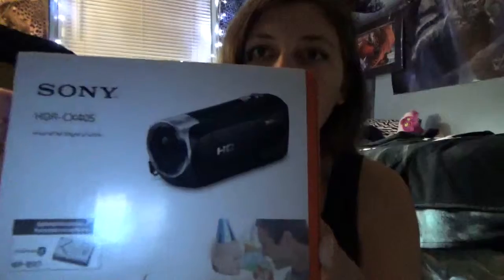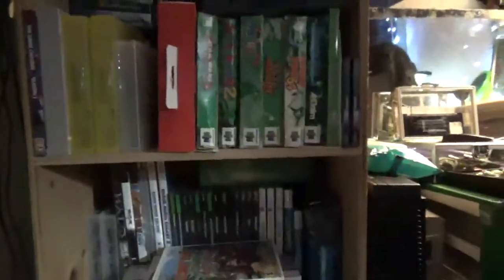new cam corder review-ish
Update video of me talking about my purchase of a new camcorder. I'm horrible at doing technology intensive reviews so just check out the link below with all the specifications.

Still need to test out like 50 things so this isn't the best quality video on purpose and this doesn't show what the camcorder looks like in the daytime light

Makeup looks horrible in this video I know but I was tired so oh well.